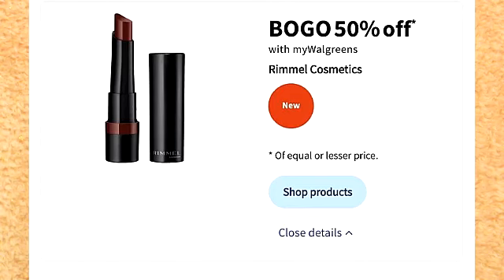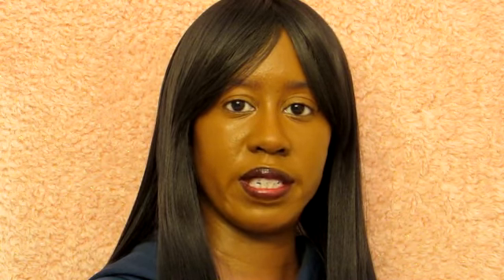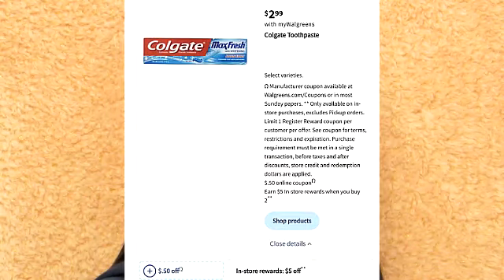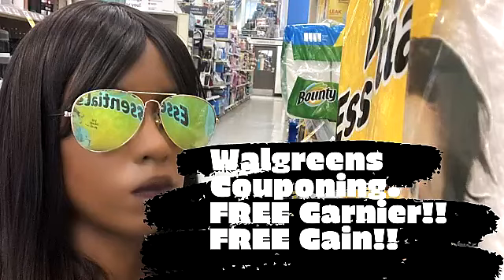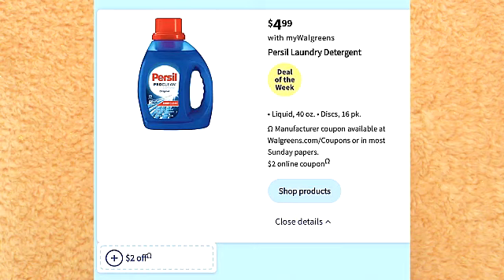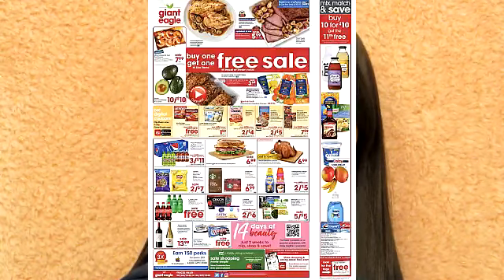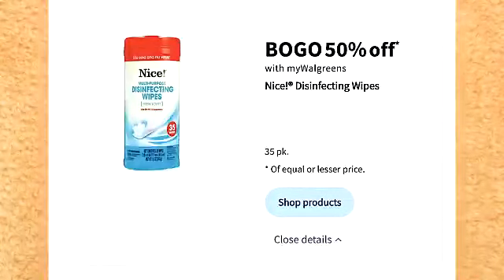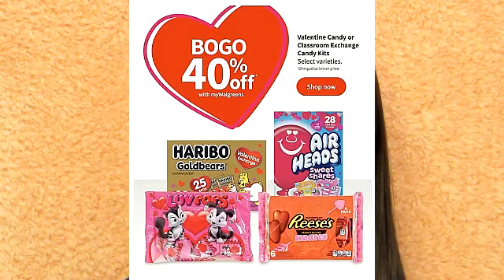Walgreens Couponing (02/06-02/12). FREE Dove!! FREE Beauty!! Valentine's Day Gift Ideas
Walgreens Couponing was amazing today.  There are great deals on laundry detergent such as persil, personal care, Covergirl, toothpaste and much more.  Don't forget to download coupons from the app for more savings.  Very beginner friendly.  You won't believe the freebies.  How did I do?